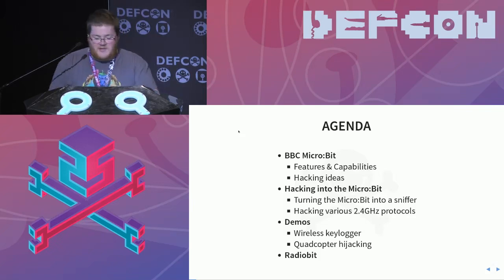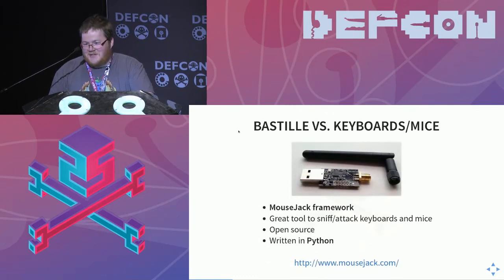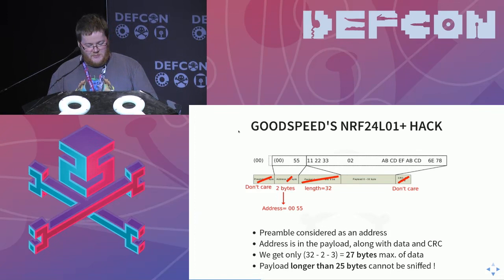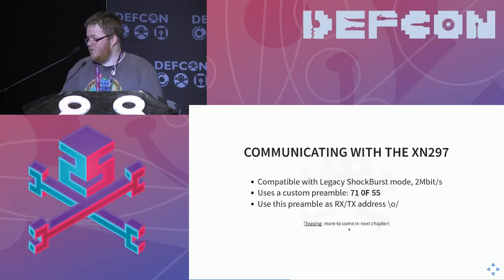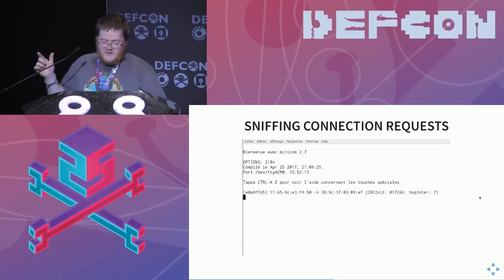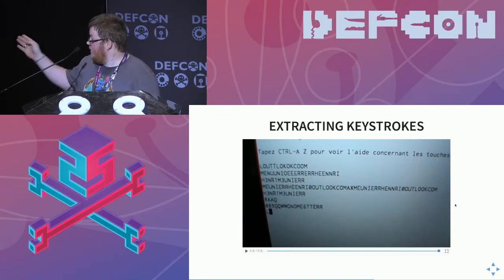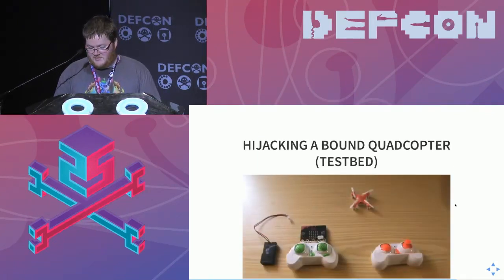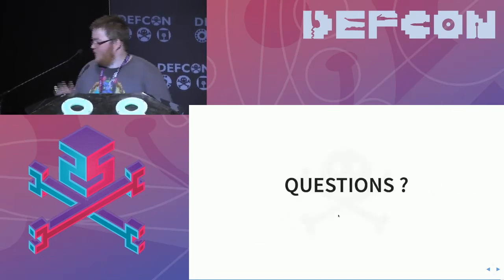DEF CON 25 - Damien Cauquil - Weaponizing the BBC Micro Bit